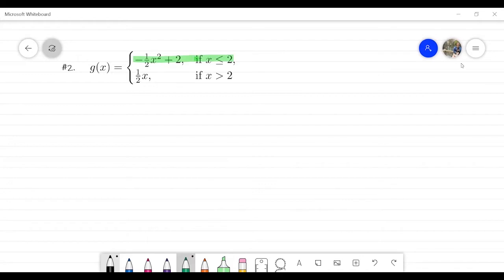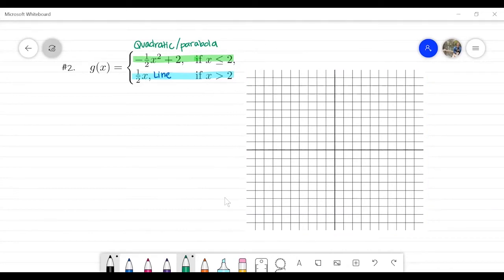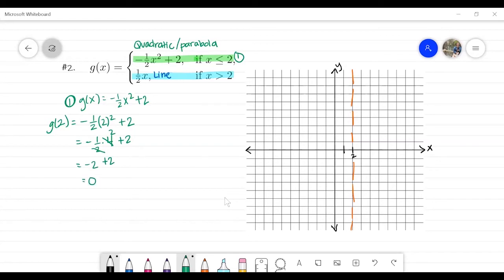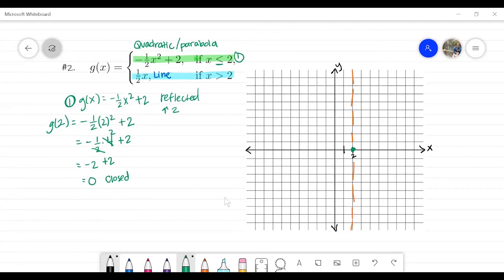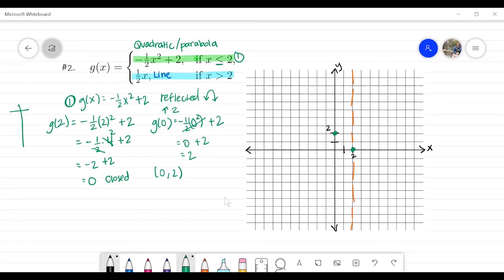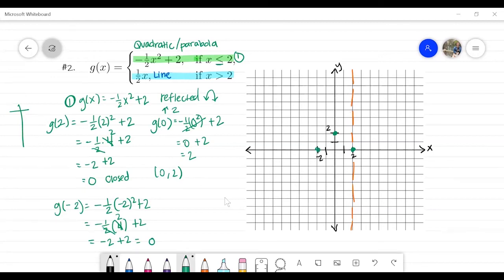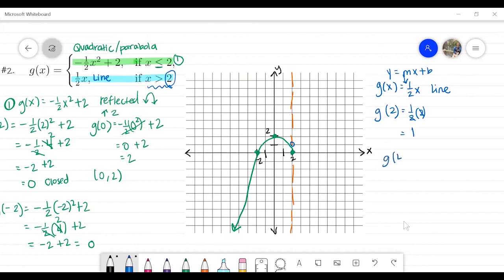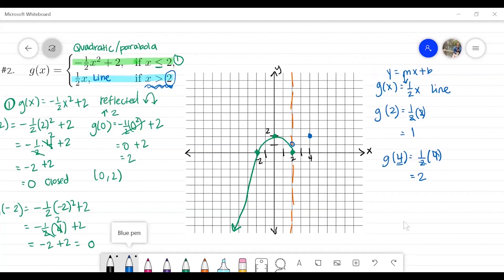Math 151: Graph piecewise functions, Example 2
PreCalculus: Graph piecewise functions, Example 2